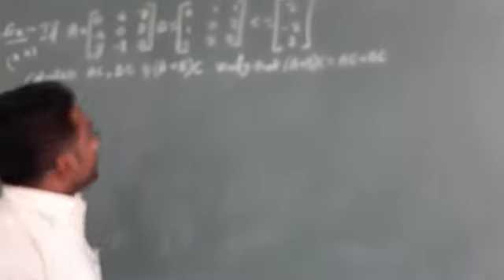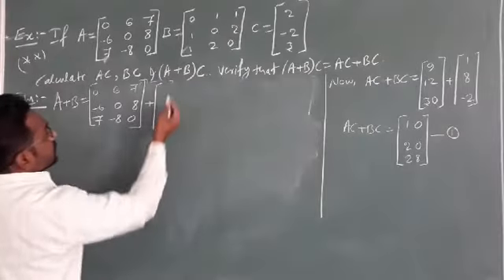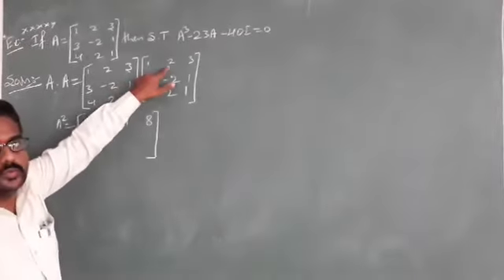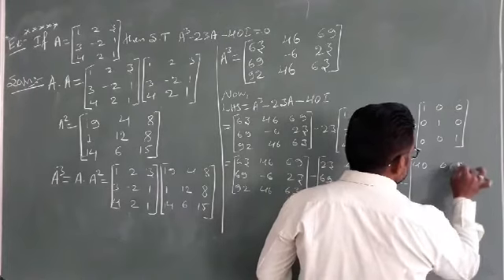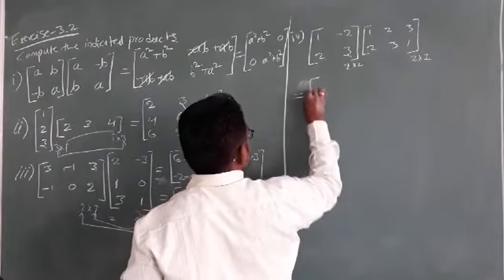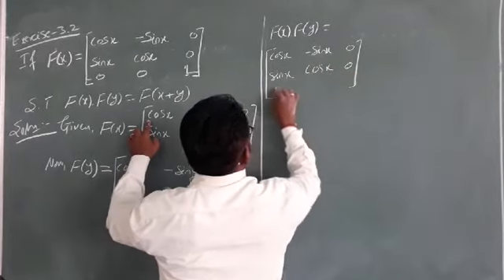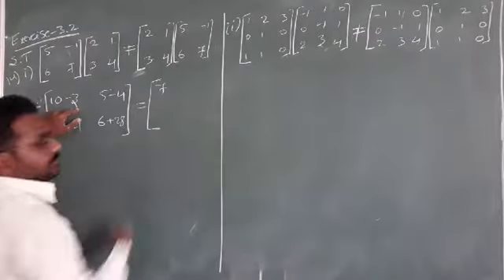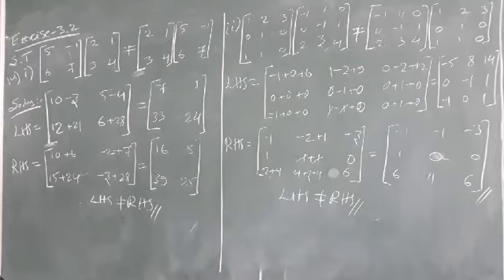BIPUC/PUC-2/MATHS/Video-11/Ch-3 Matrices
Problems depends on Matrix Multiplication and Properties of Matrix Multiplication